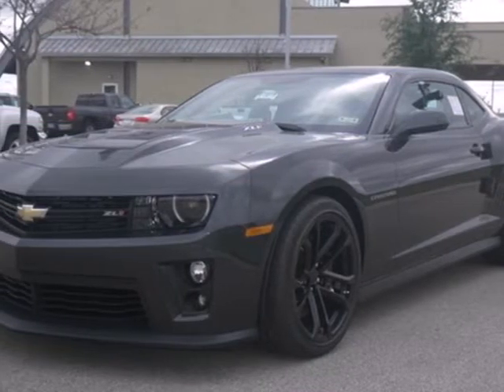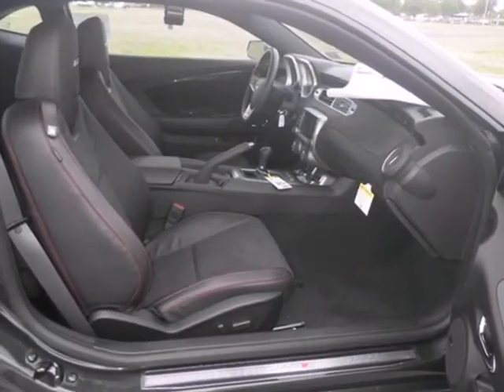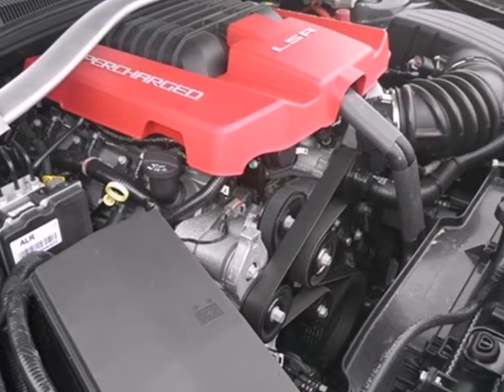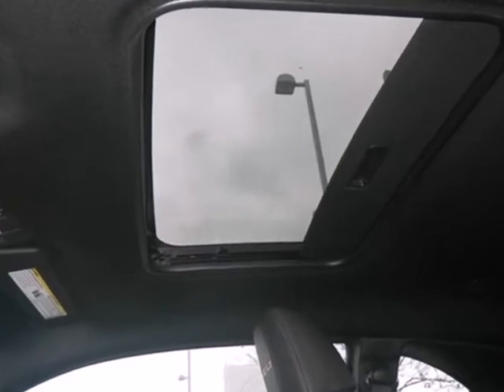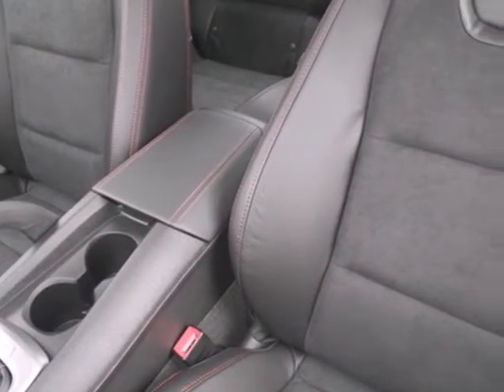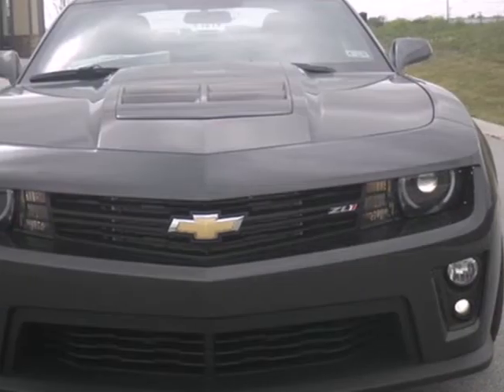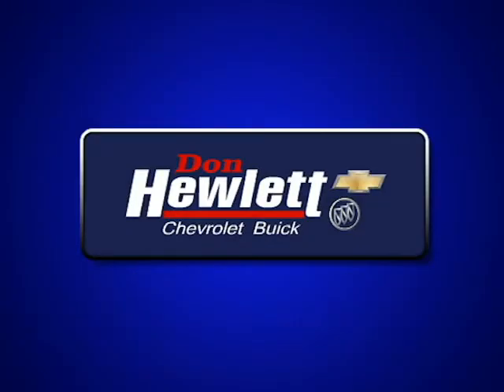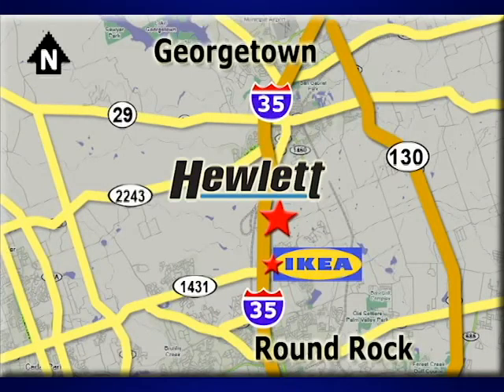2013 Chevrolet Camaro Austin Round-Rock Georgetown, TX #131615 - SOLD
Year: 2013
Make: Chevrolet
Model: Camaro
Trim: ZL1
Engine: 6.2L V8
Transmission: Manual 6-Speed
Color: Glj Ashen Gray Metallic
Interior: Anf Black
Stock #: 131615